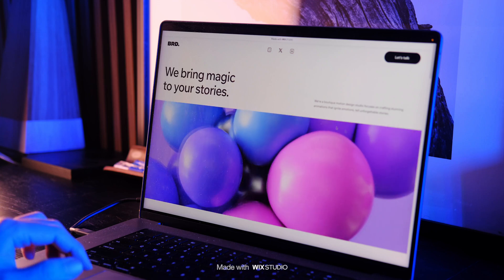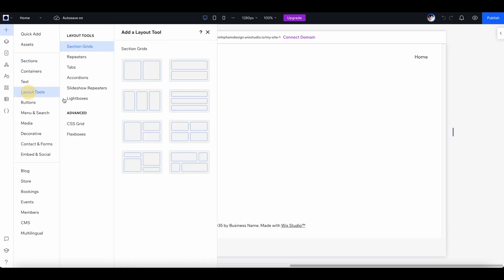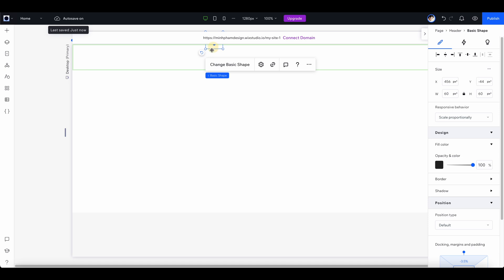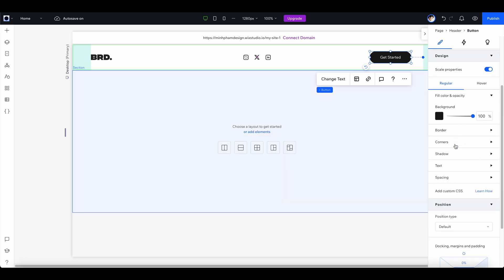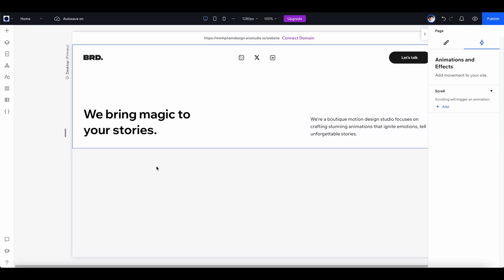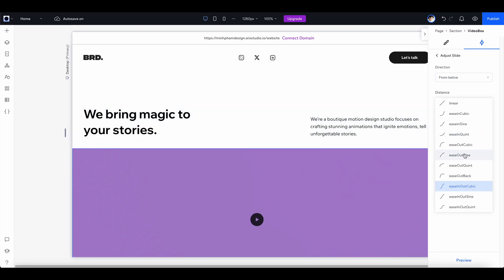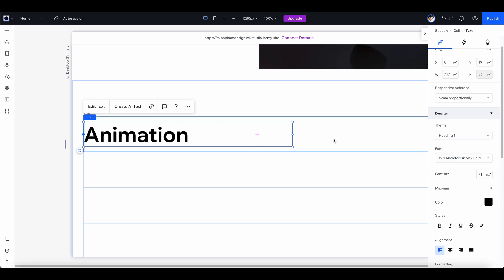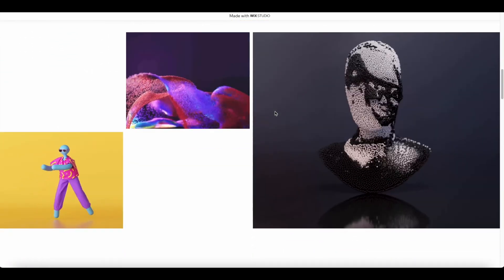I created this stunning Website for my client using Wix Studio - Tutorial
In this video, I'll show you how I created a top-notch landing page for one of my clients using @WixStudio, a web creation platform designed specifically for agencies and freelancers.
0:00 Introduction
0:45 About Wix Studio
1:12 General Interface Overview
3:11 Header layout and responsive
7:21 Create a grid for headlines
8:40 Add a video to the hero banner
9:30 Add text and banner animation
10:19 Custom layout grid
11:14 Create a stack menu hover effects
13:11 Make a text scrolling effect
14:03 Publish your site
*For privacy reasons, assets being used are replaced with stock footage)